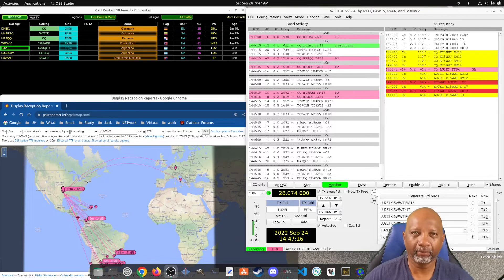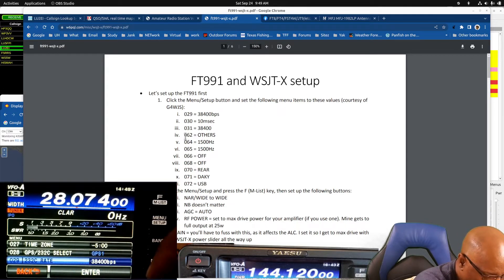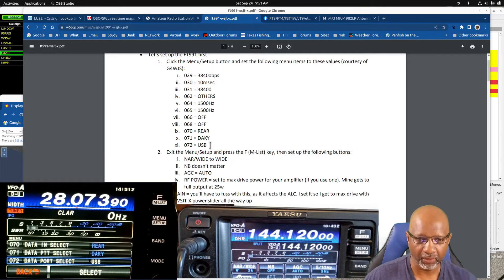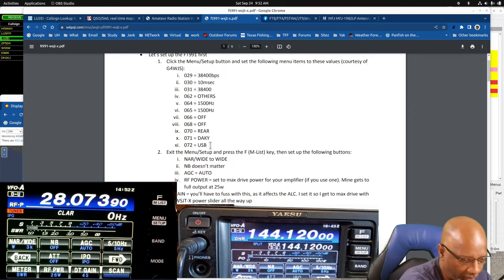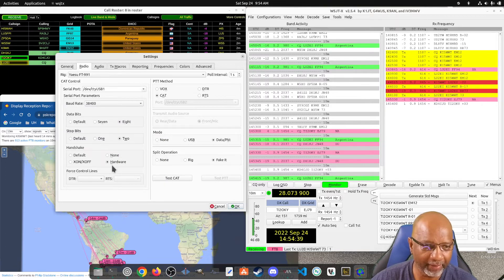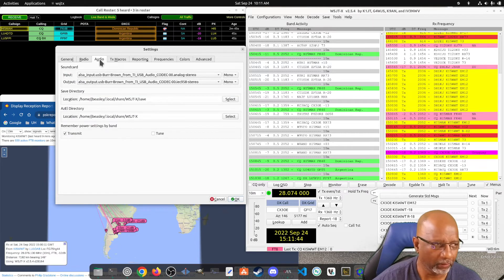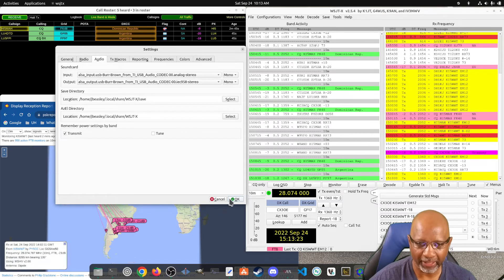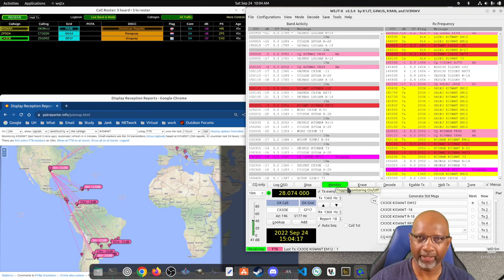FT8 Settings for the Yaesu FT-991A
Settings that worked for me to get FT8 working with the FT-991a.